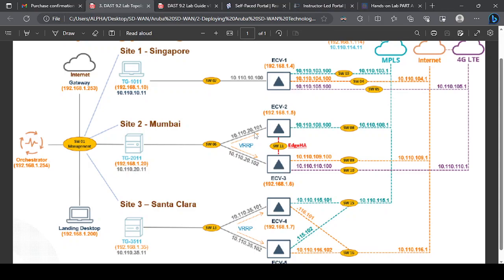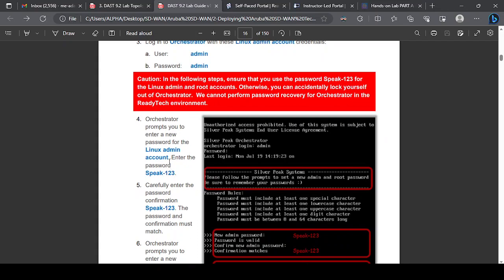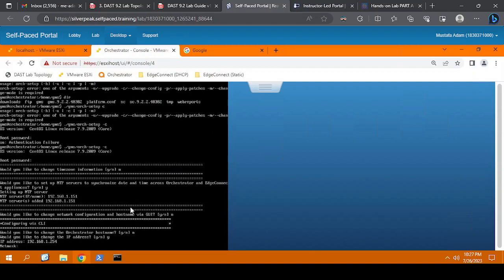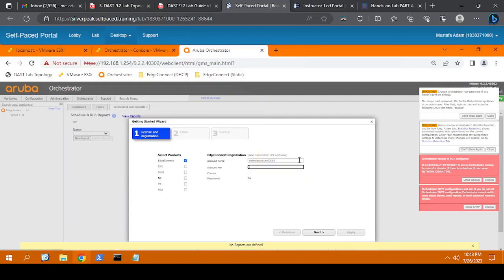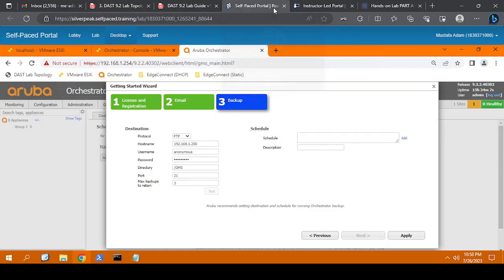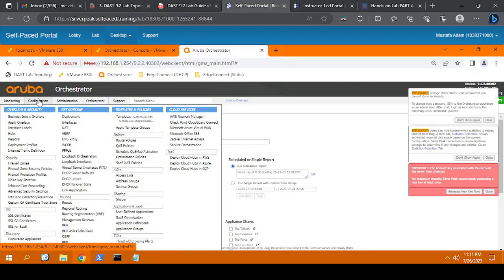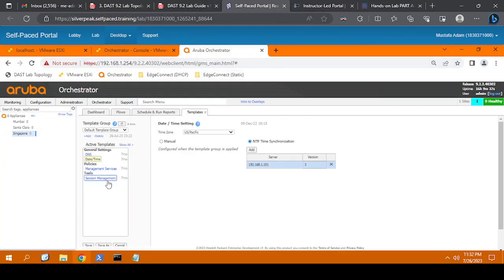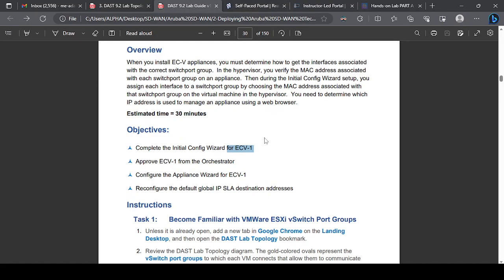Aruba SD WAN Deployment 01